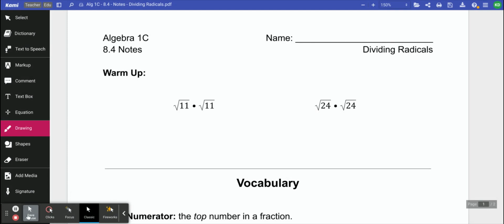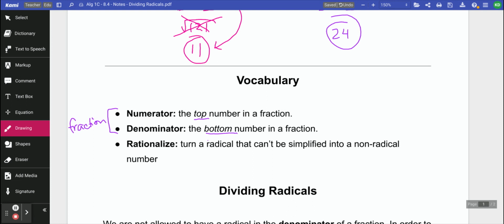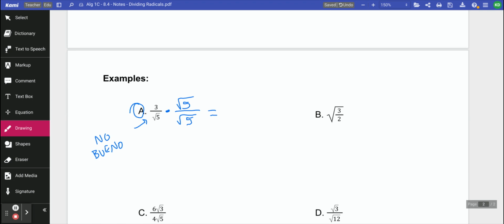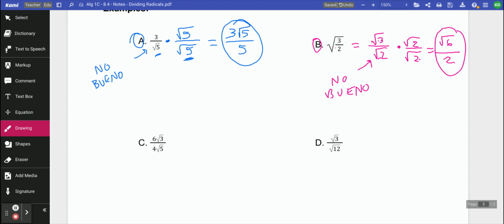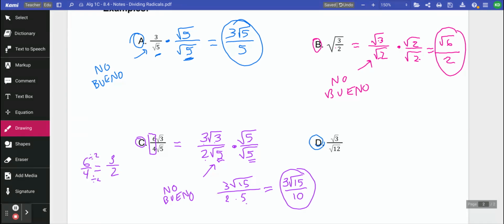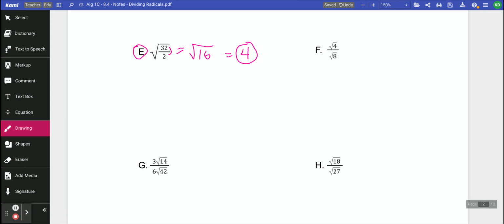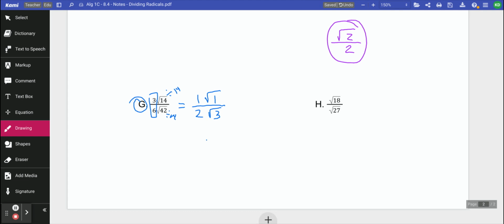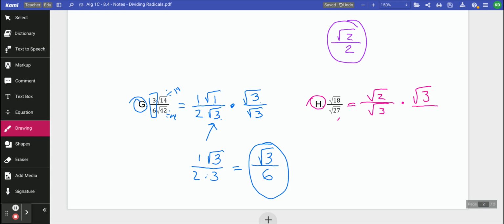Alg 1C - 8.4 - Notes - Dividing Radicals.pdf